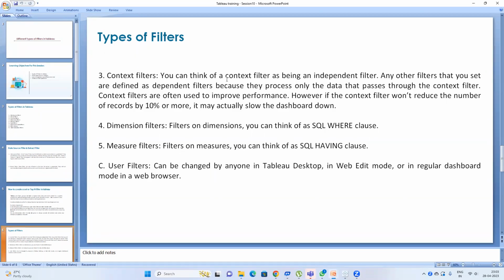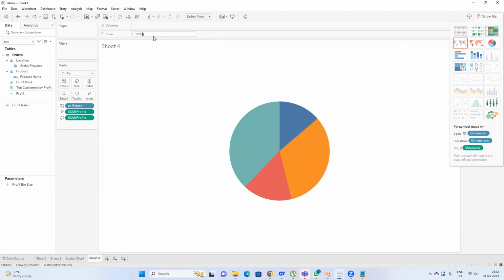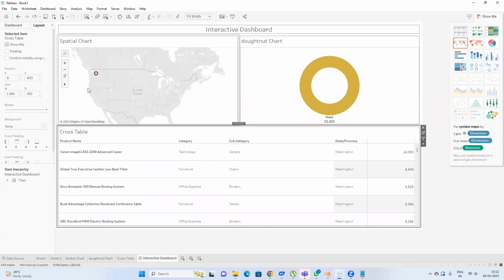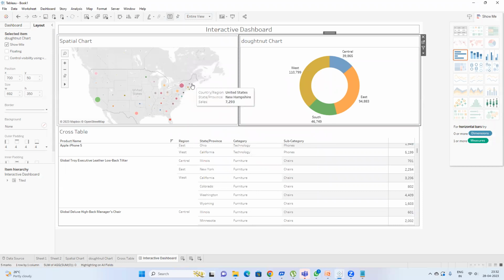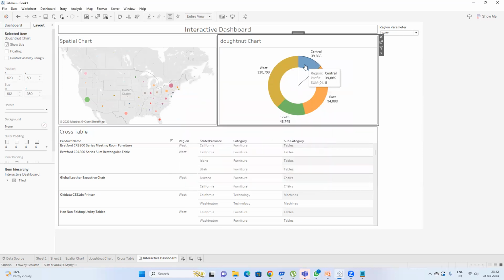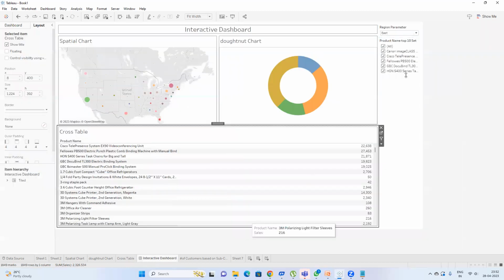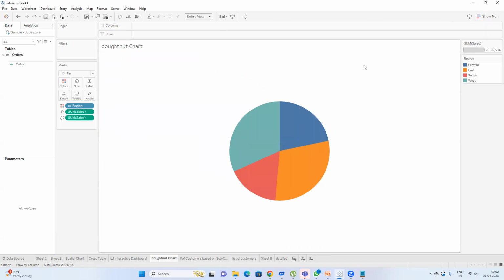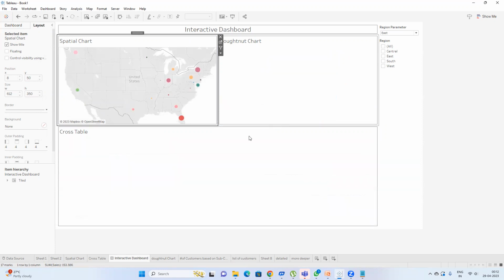11.Action Filters & Order of Operation of Filters